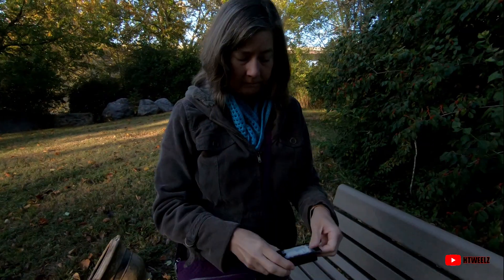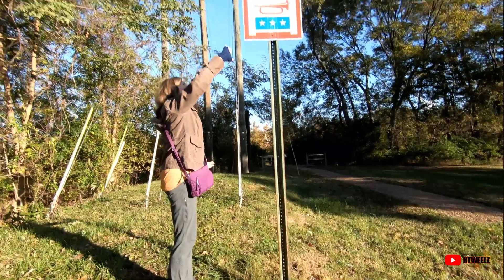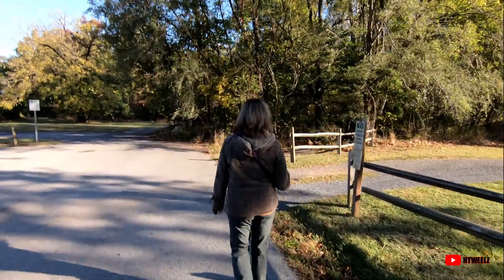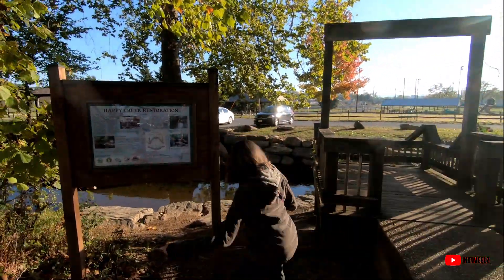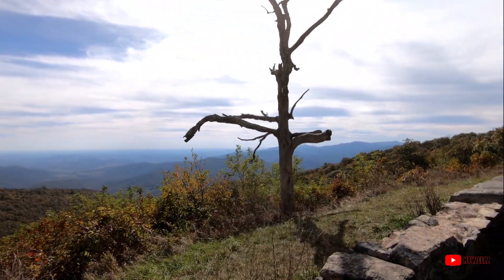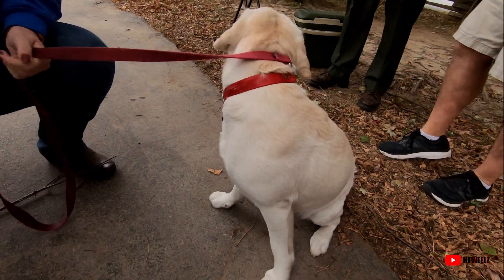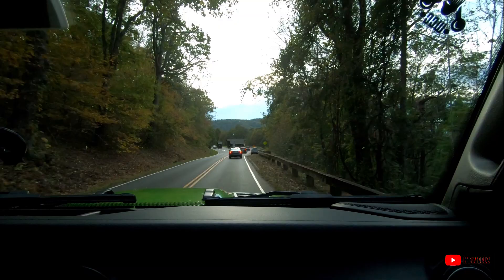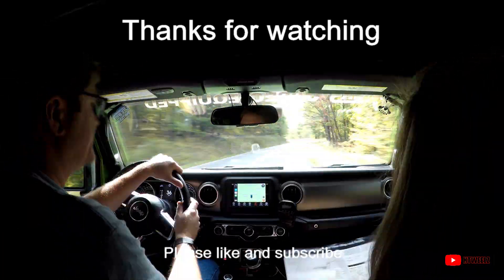Geocaching and Skyline Drive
We met up with some friends to drive Skyline Drive in Shenandoah National Park.  While waiting for them we did some geocaching in Front Royal Virginia.